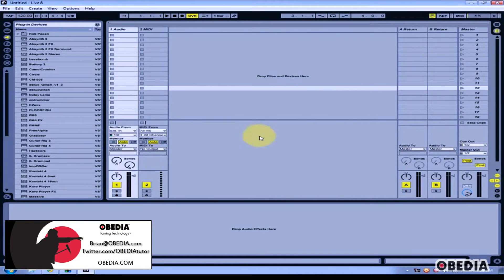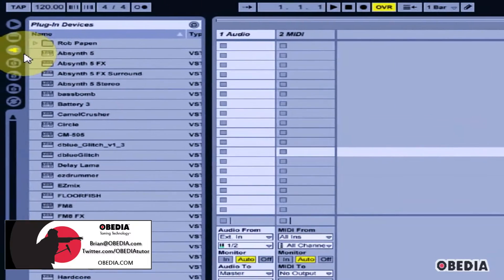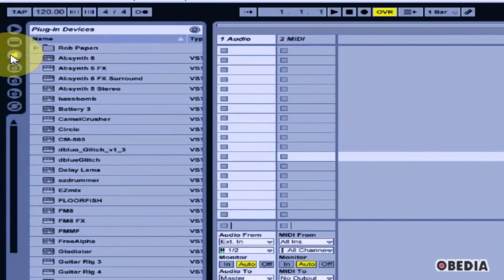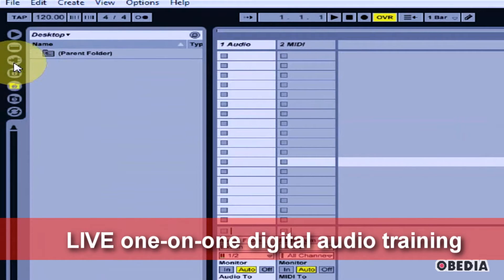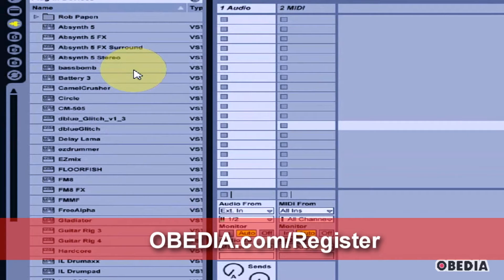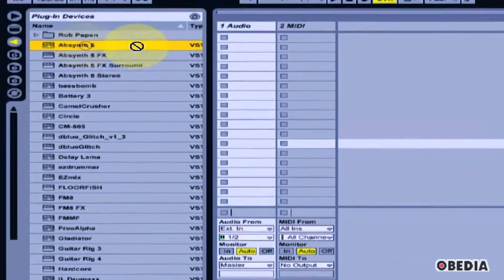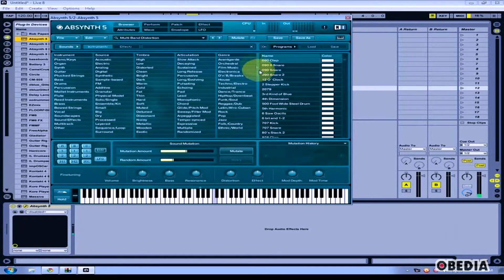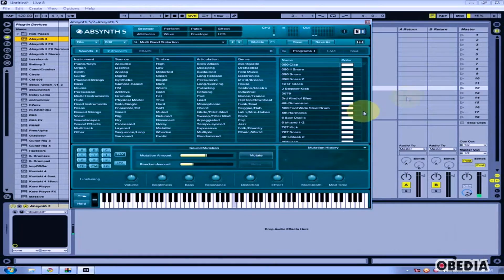ABLETON LIVE: How to insert a VST instrument